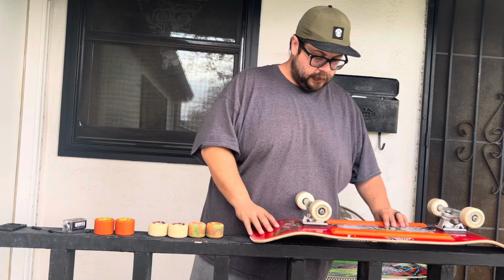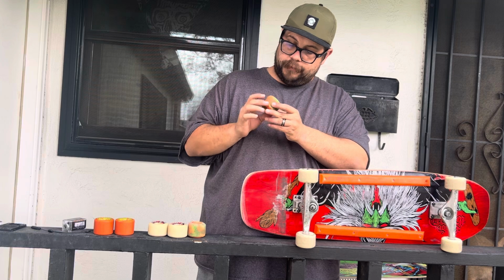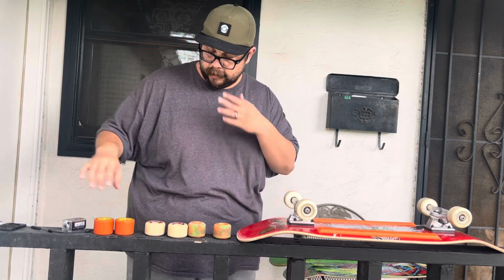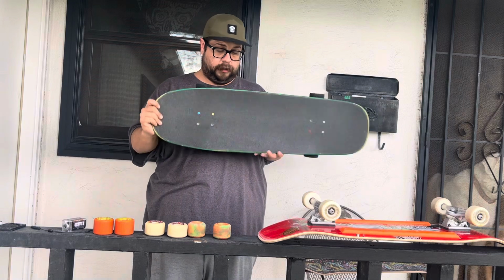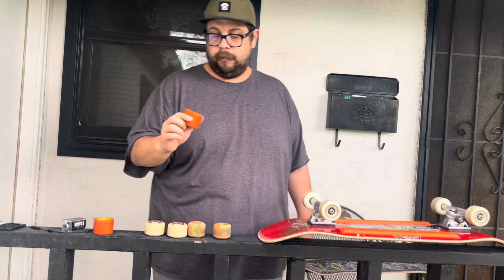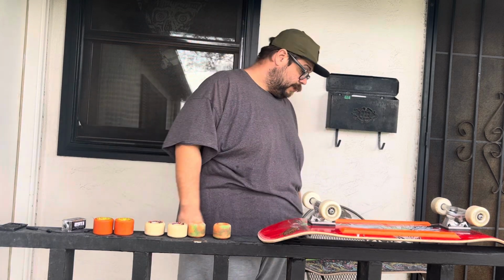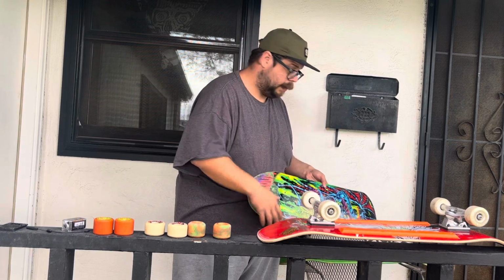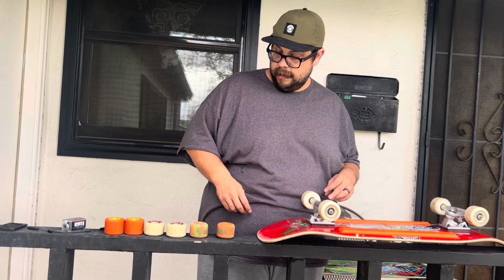My setup as a 300lbs skateboarder - what I used and learned as I lost 130lbs skateboarding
Hope this helps anyone wanting to get back into skateboarding but think they weigh to much